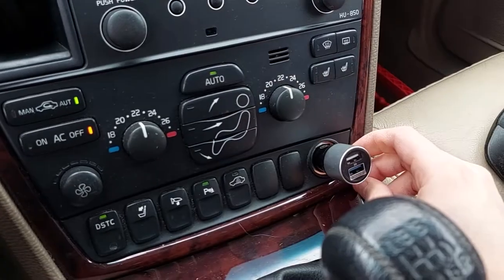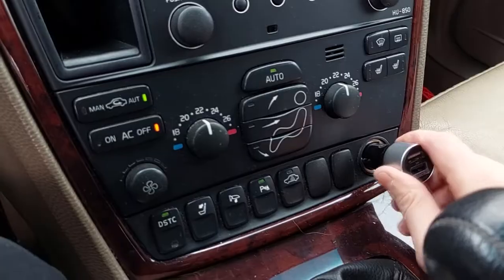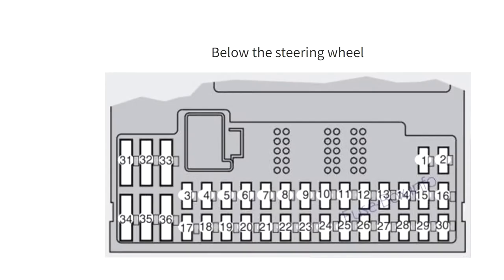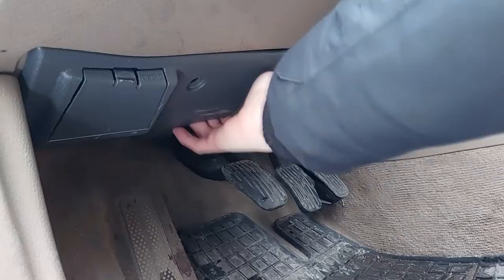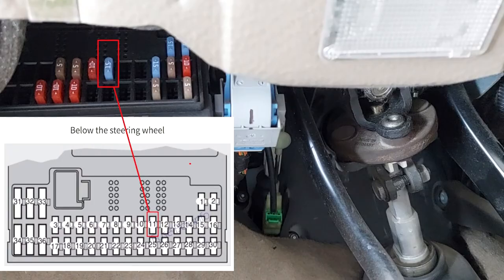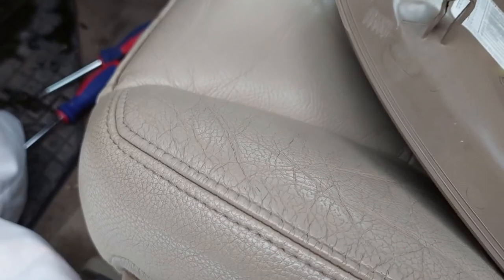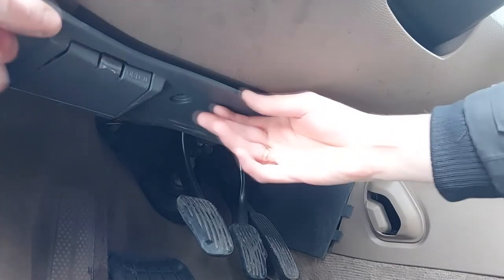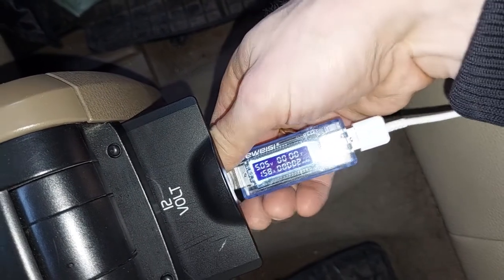Volvo cigarette Lighter Repair - Replace Fuse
How to repair Volvo S60 12 volt cigarette lighter socket. This power outlet is used as phone charger socket. Always check the cigarette lighter sockets with different gadgets/car chargers, before you start dismantling the car, because the equipment you use every day may simply be broken and the cigarette lighter sockets in the car are fine and working.

Once you have realised that the problem is with the 12 volt outlets, google for your car model and year manual document, there you will find where the electric 12V socket or cigarette lighter fuse box is located in the car.
Because in the car has several fuse boxes, depending on the car model and year. So check carefully, and make double check where the 12 volt cigarette lighter socket fuse box is located on your car.

For my Volvo s60 2006 d5 diesel model, the 12 volt cigarette lighter socket fuse is located in the passenger compartment below the steering wheel, behind plastic cover. Always switch off the ignition and remove the key before you remove the fuses, to avoid a short circuit.The plastic cover is secured with two screws, loosen them with a size 25 torx bit and replace 15A fuse.

Have a good road.

🇷🇺 Hазвание видео: Замена предохранителя прикуривателя (розетки 12V)
🇩🇪 Video-Titel: Volvo Zigarettenanzünder Reparatur - Sicherung austauschen

Video Chapters:
0:00 Repair Volvo S60 cigarette lighter socket
1:12 How to replace 12 volt socket fuse .